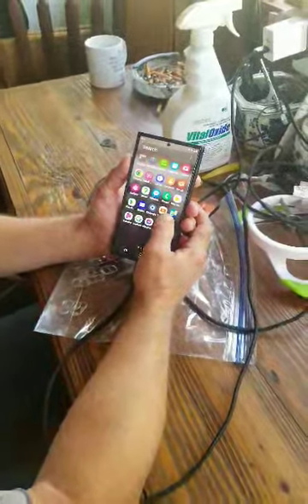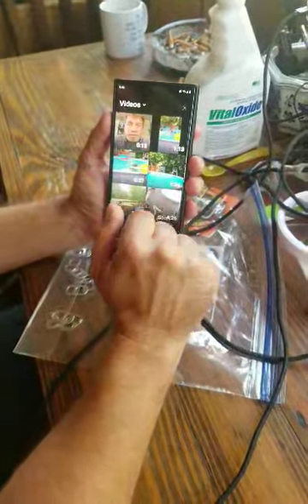instructions on how to make a short video